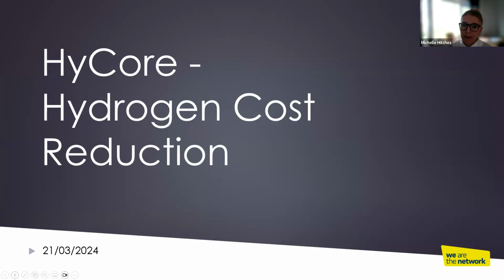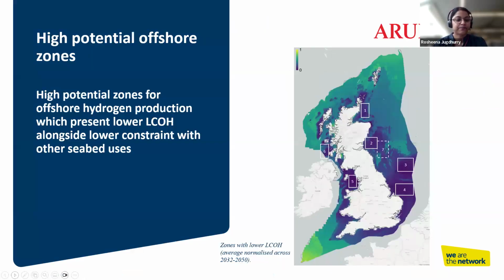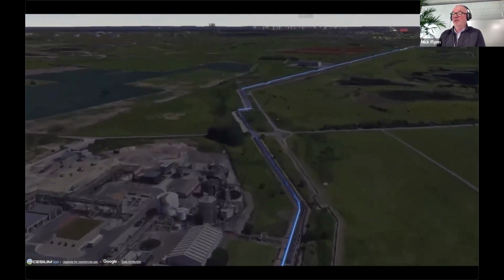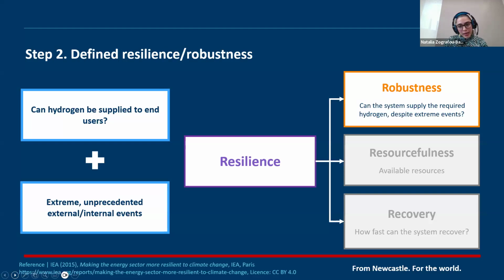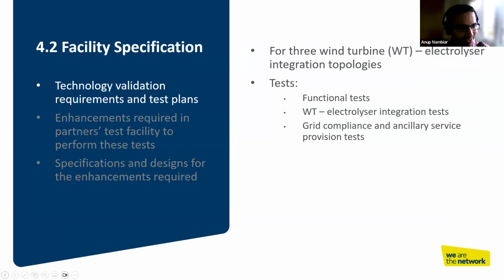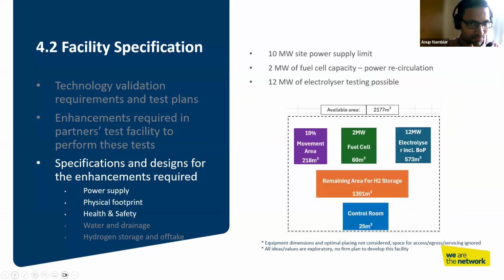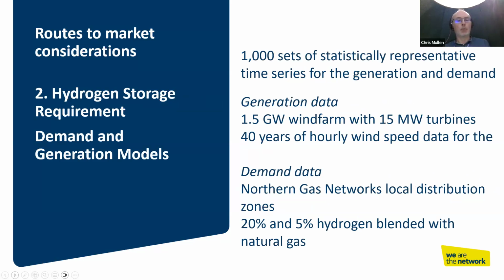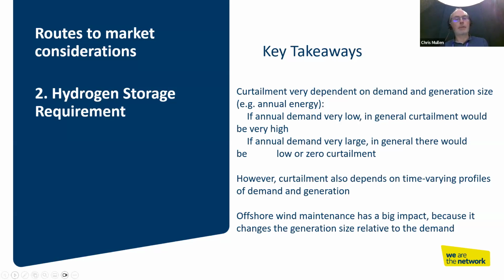HyCoRe End of Project Webinar - March 2024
Hydrogen Cost Reduction (HyCoRe)'s overarching aim investigates options for exporting offshore wind power via green hydrogen.